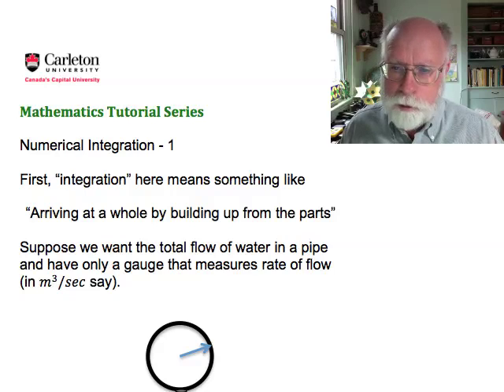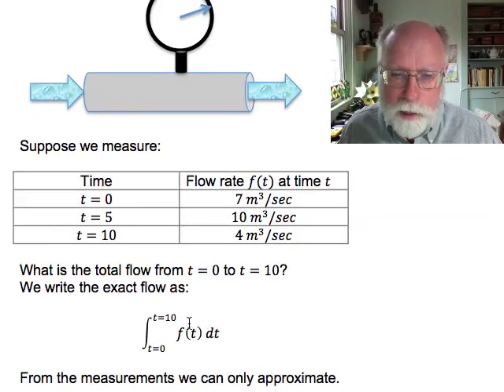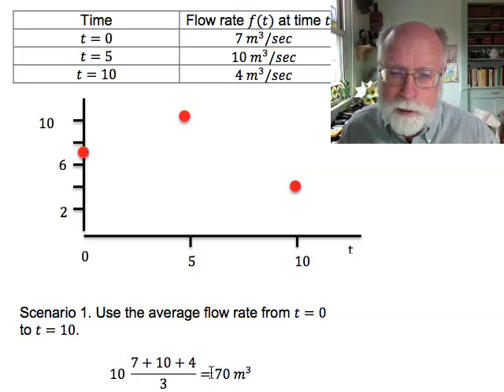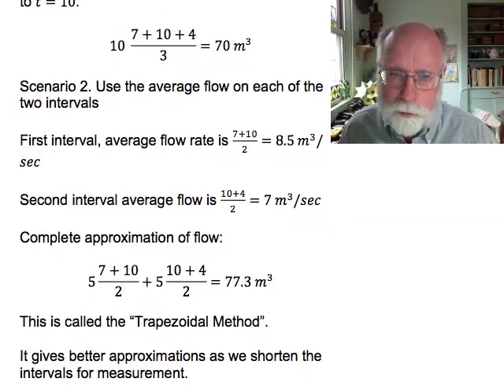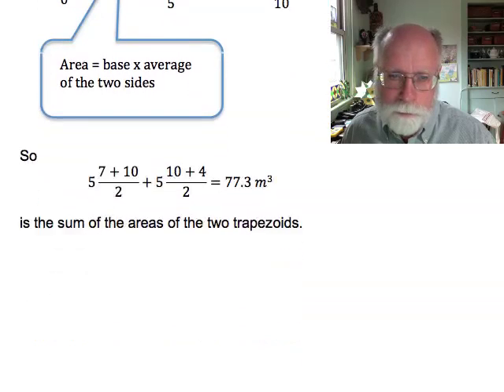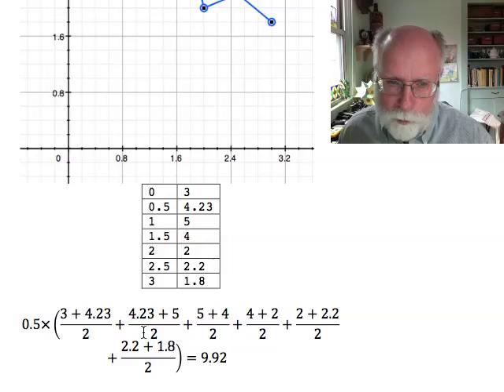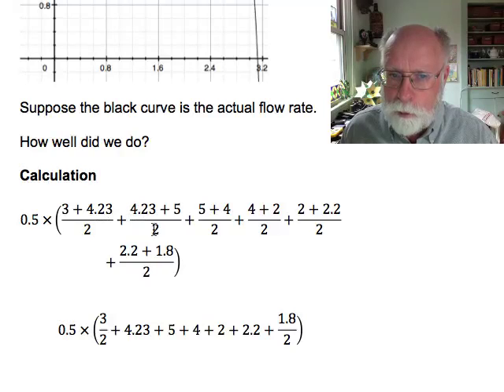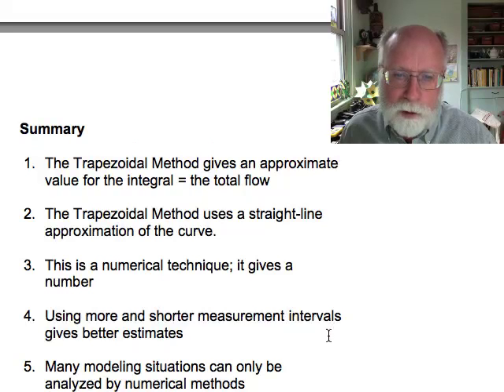Numerical Integration - Trapezoidal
Using the Trapezoidal Method to approximate an integral
Two examples
Carleton Mathematics Video Tutorials